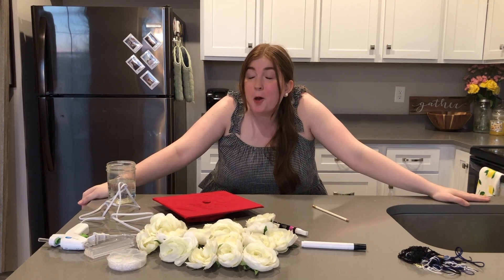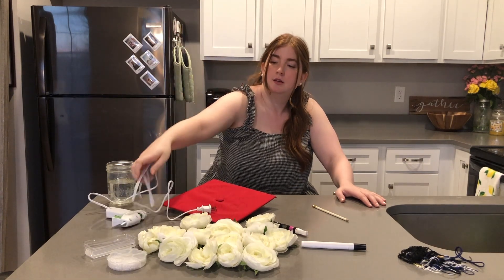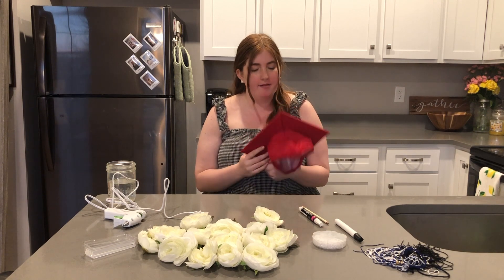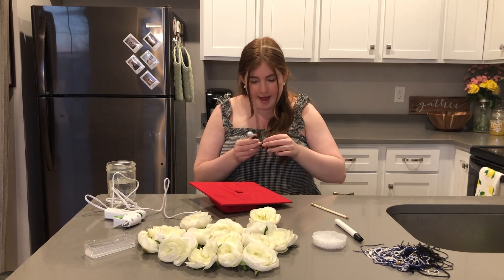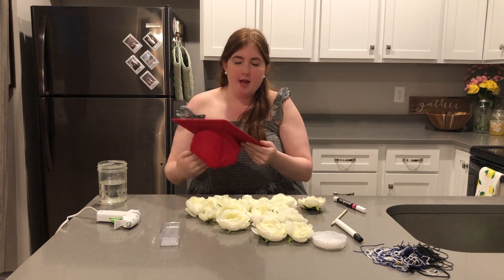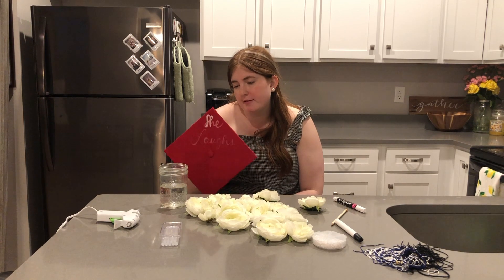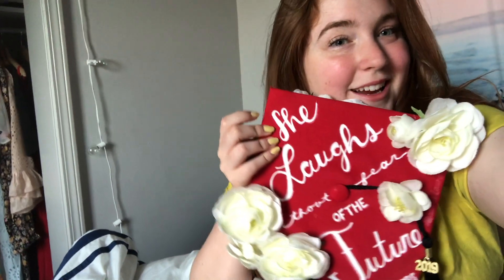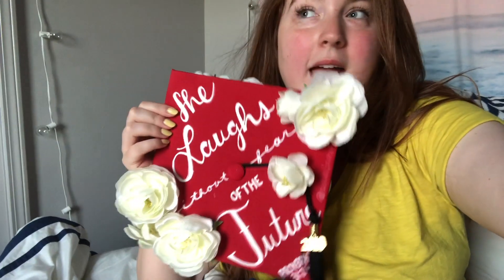DIY GRADUATION CAP